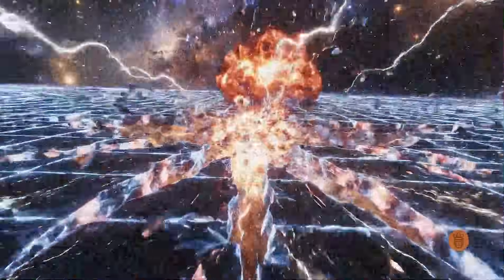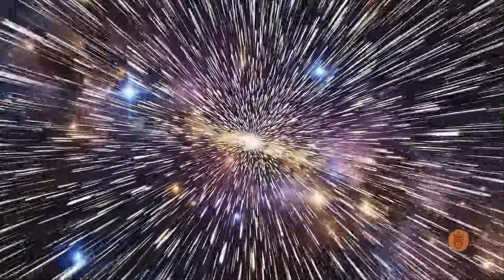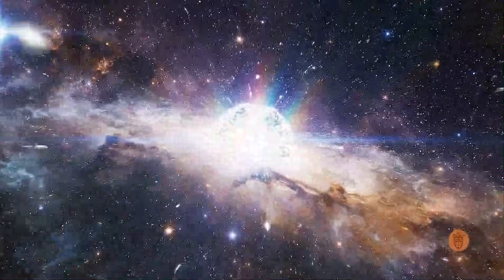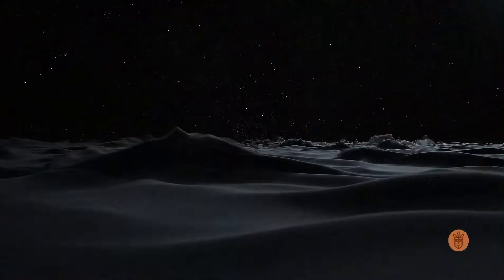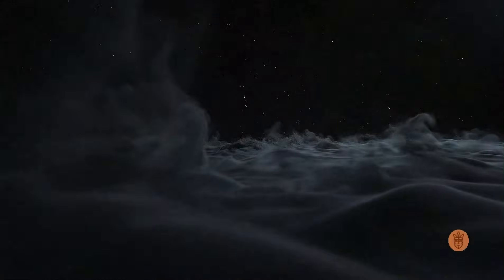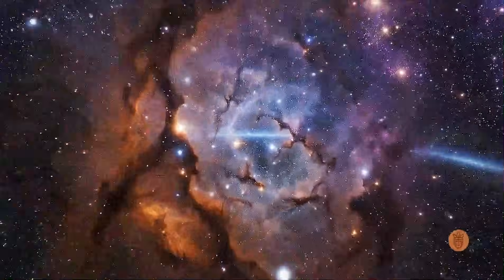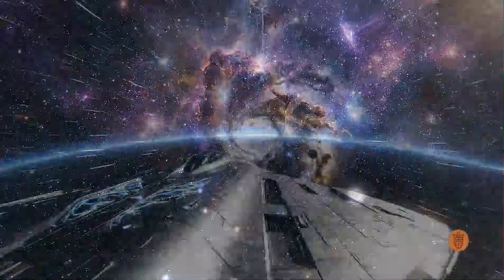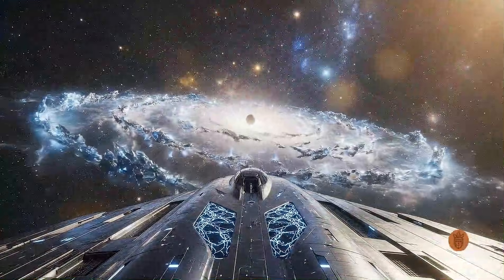The Shocking Truth About Observing Light at Light Speed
What would reality look like if you could observe light while moving at light speed? This video explores the mind-bending effects predicted by relativity—Lorentz contraction, Doppler shift, warped spacetime—through cinematic scientific visuals. A clean, educational, fully ad-friendly documentary made for curious minds of all ages.